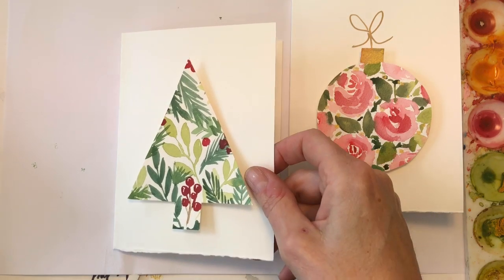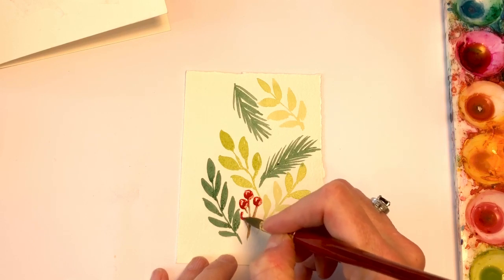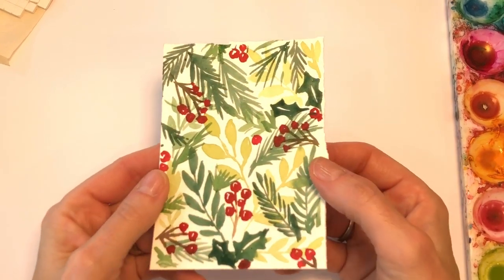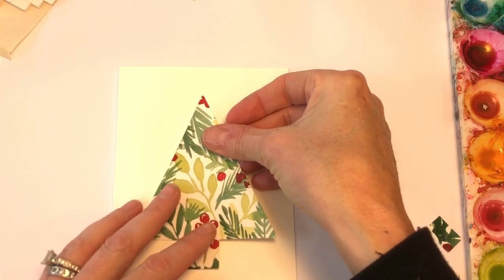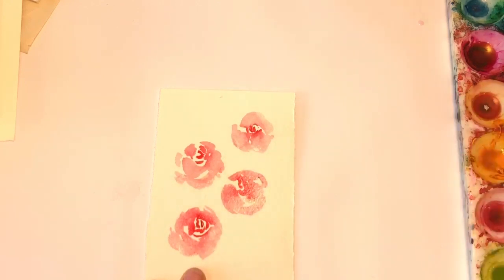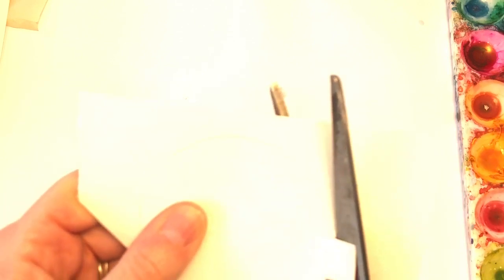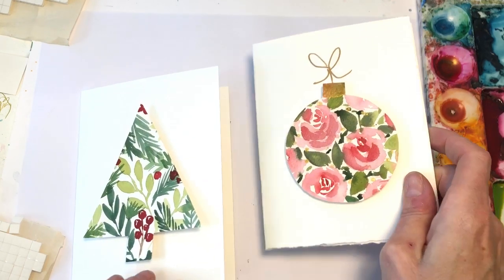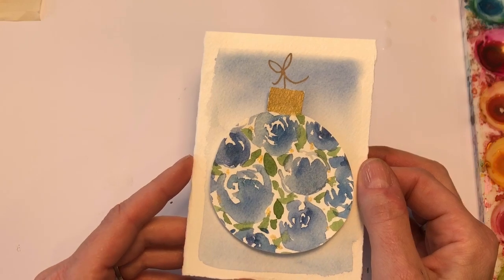How to Make Easy Watercolor Christmas Cards/Christmas Crafts Tutorial/ DIY Christmas/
Do you want to make fabulous and easy Christmas cards you can give out to your friends and family?? These easy watercolor cards look 3d with a simple technique- watch and learn how to to do this.

Supplies needed:
Watercolor paints- I used Kuretake
Brushes- I used Grumbacher no. 10 round
paper- I used Arches 100% cotton cold press 140lb paper
foam double side stick squares _ you get these at Michaels or Hobby lobby or any crafting
 supply place
scissors
pencil
paper towel & water

Ellen